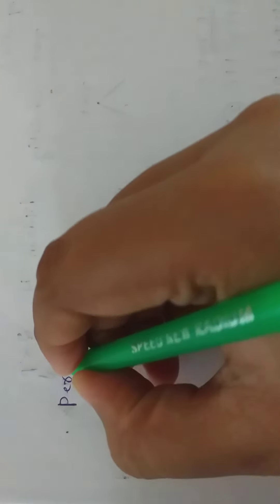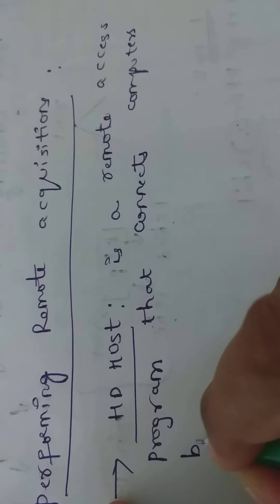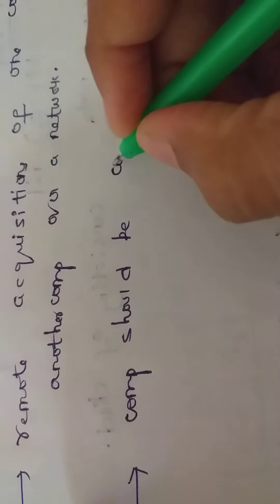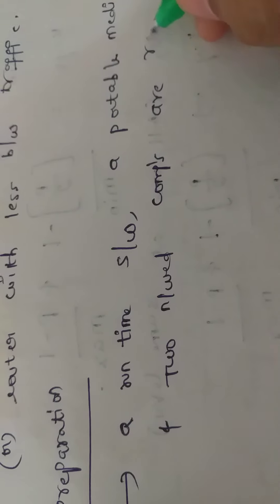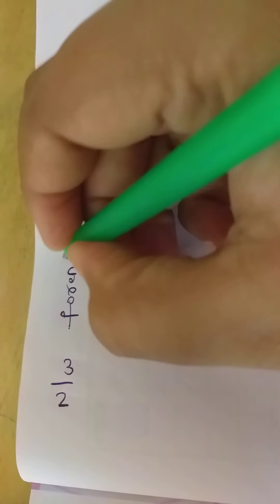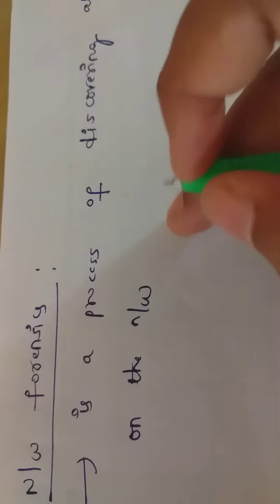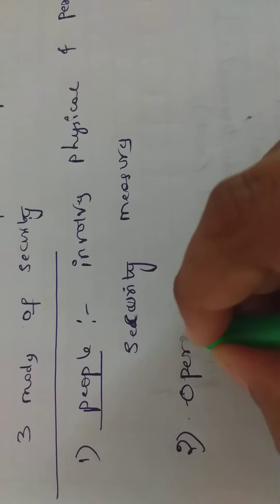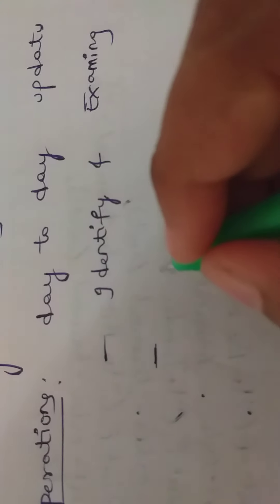performing remote acquisitions and network forensics in computer forensics